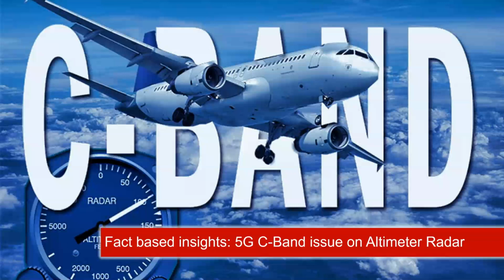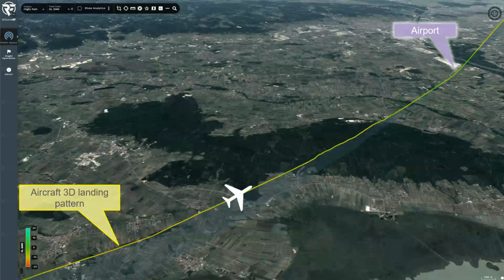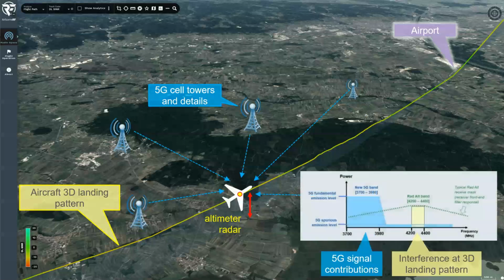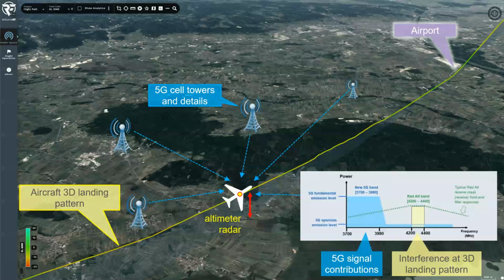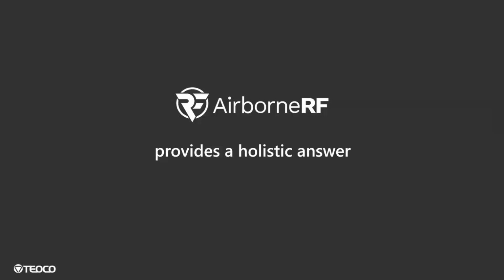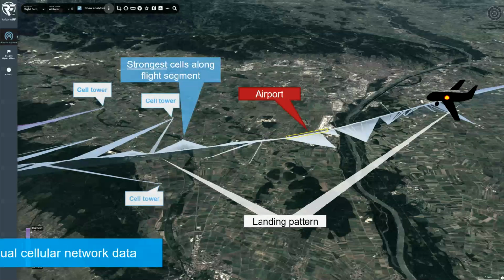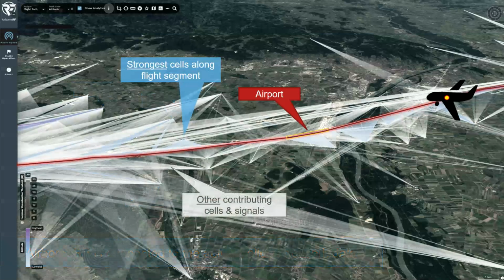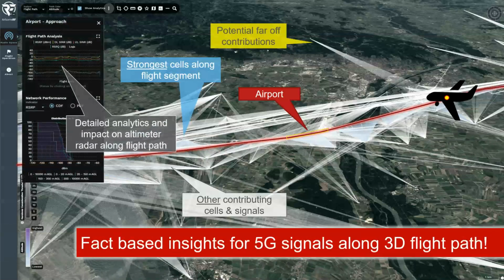5G and Altimeter Radar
The rollout of 5G is causing more than a headache to both the aviation and telecommunication industries. Telcos, who bought the newly allocated C-Band for a hefty price and are ready to deploy their networks are confronted with safety concerns raised by aviation authorities, which Thomas Neubauer talks about in our latest feature article with Aviation Pros.

As both industries scramble to find a reasonable way forward, one thing appears clear: fact-based insights are needed to avoid blanket solutions.

TEOCO's  AirborneRF can provide detailed analysis for each airport highlighting the holistic contribution of the 5G C-band cell towers to aircraft radar altimeter interference. Armed with such intelligence, aviation authorities can limit operations only when absolutely needed and telcos can demonstrate a safe deployment of the 5G network and work jointly on a fact-based plan for further and safe expansion and operation around airports.